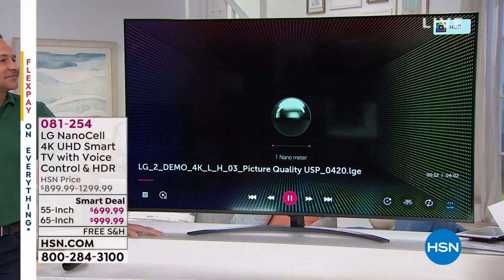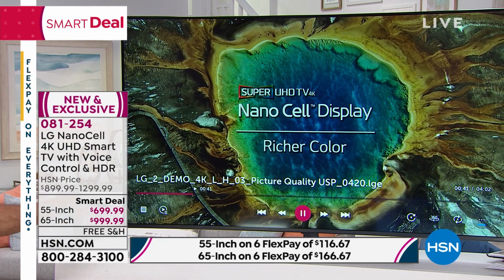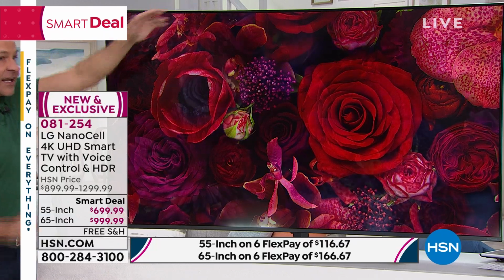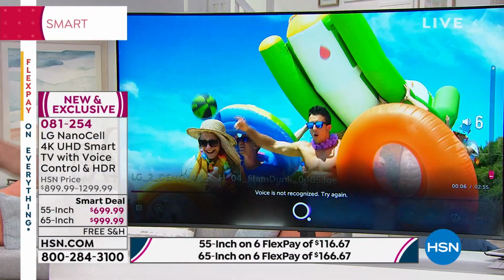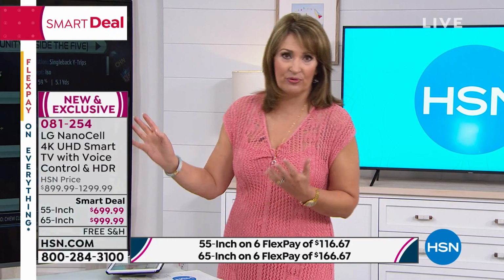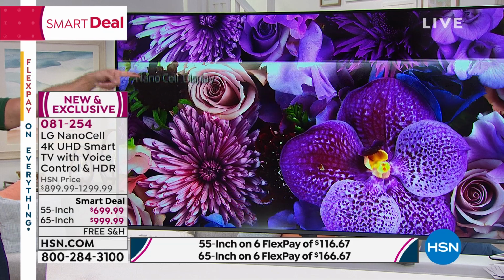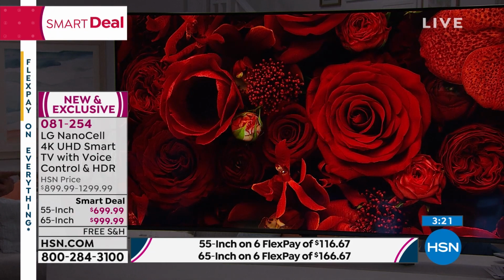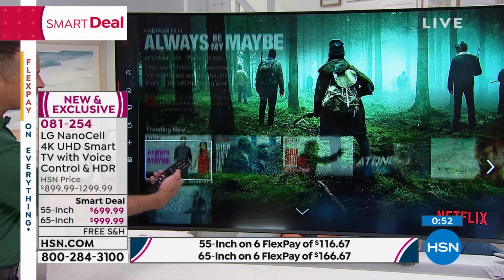LG SM8100 55" NanoCell 4K UHD Smart TV w/Voice Control, ...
LG SM8100 55" NanoCell 4K UHD Smart TV w/Voice Control, HDR   Voucher
Up your picture ante with Ultra HD, a NanoCell display, improved color accuracy and optimized content. And with ThinQ AI, your TV will provide the ultimate in personalized entertainment.

    55" 4K Ultra HD smart TV
    Magic Remote Control with 2 batteries
    Power Cable
    Quickstart guide

Bundled Goodies

    6' HDMI cable
    Fun Suite Deluxe voucher